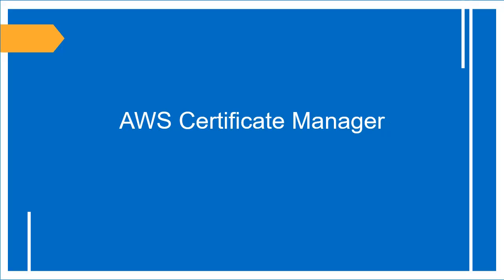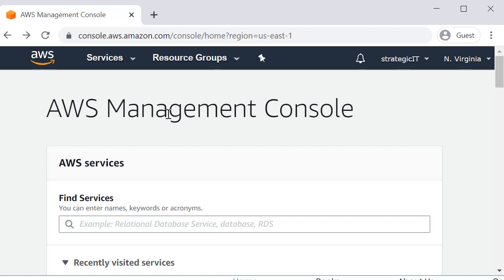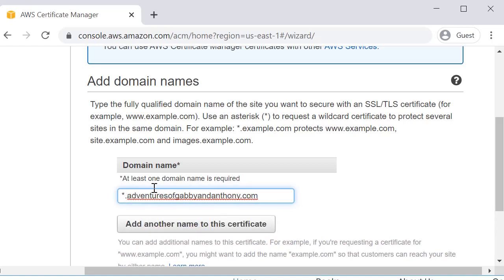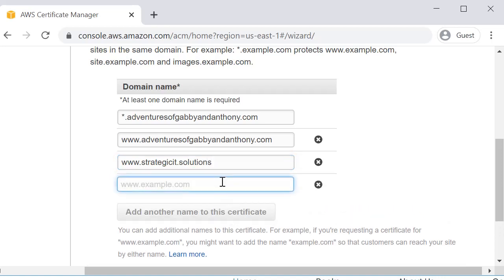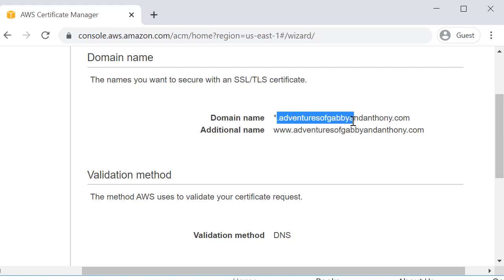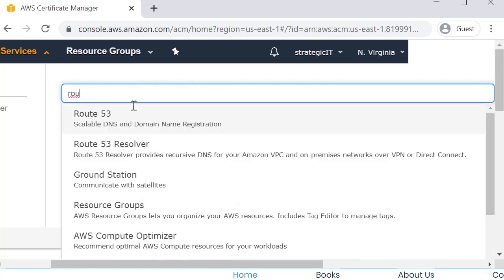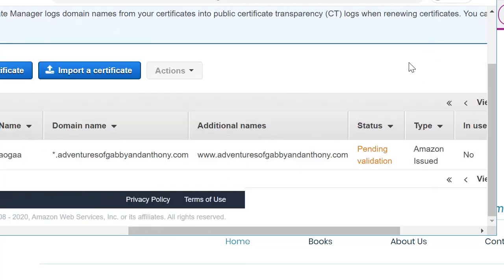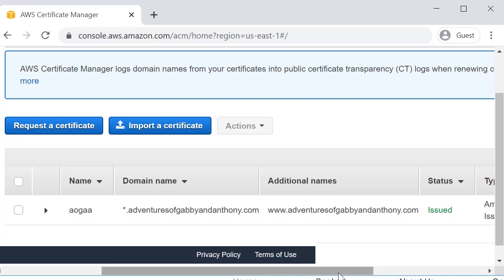How to create a SSL certificate in AWS Certificate Manager ACM | Step by Step Guide